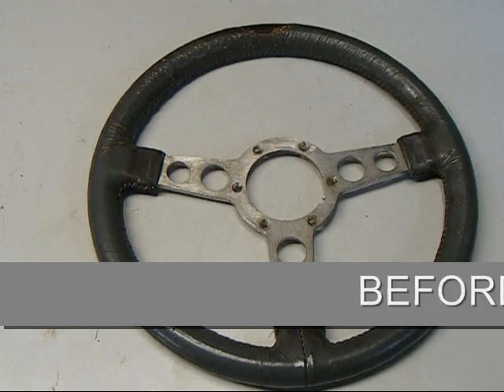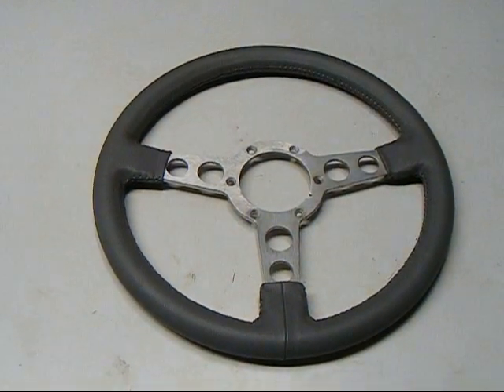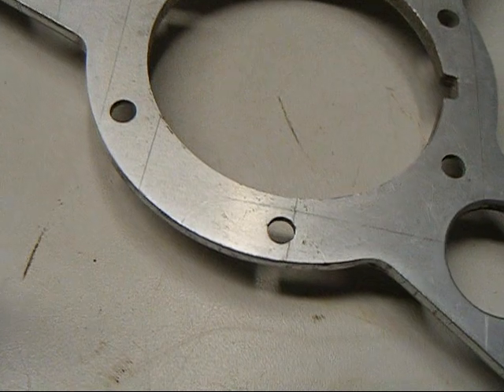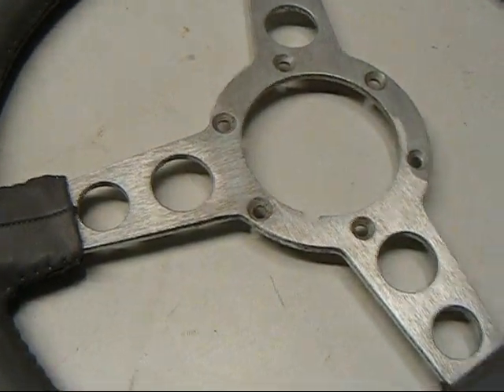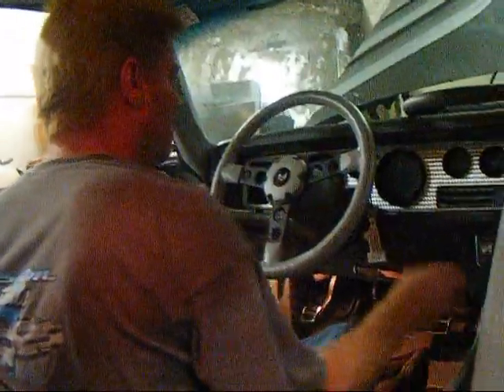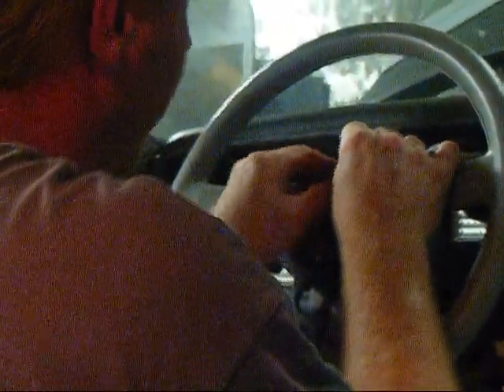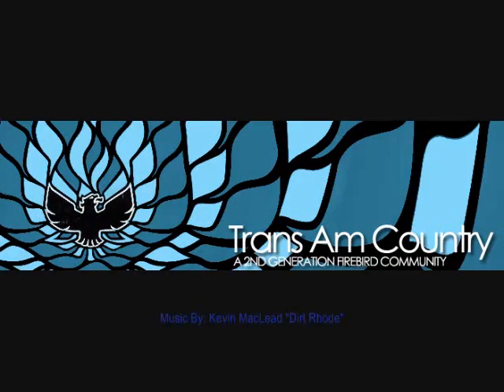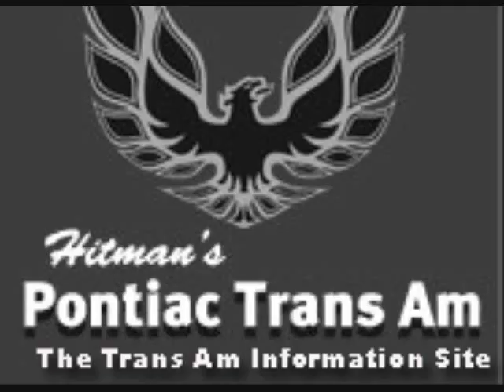Trans Am Steering Wheel Leather Wrap Service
Have your stock Trans Am steering wheel leather wrapped. Excellent for the 10th Anniversary Trans Am or 1980 Indy Pace Trans Am owner. Available in 4 factory colors can be done on all Trans Am and Formula steering wheels. See before and after videos of this great service through Order Tech questions?